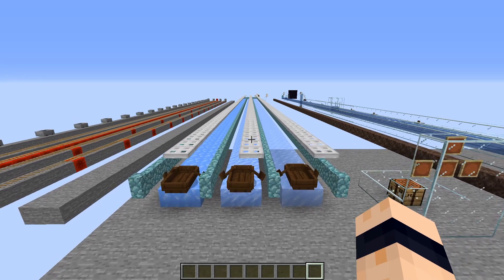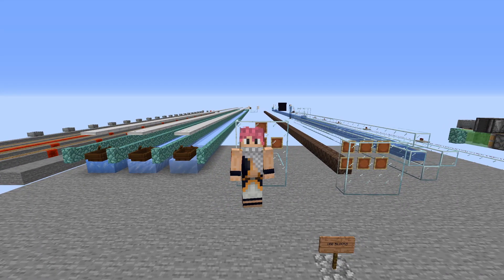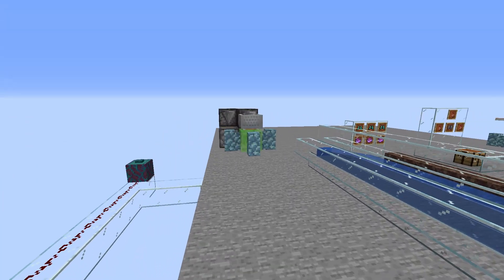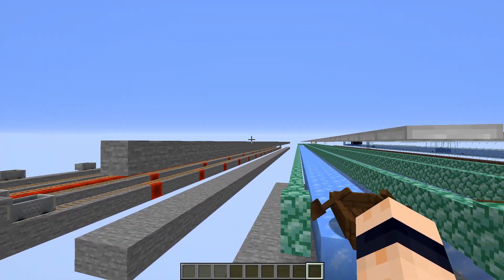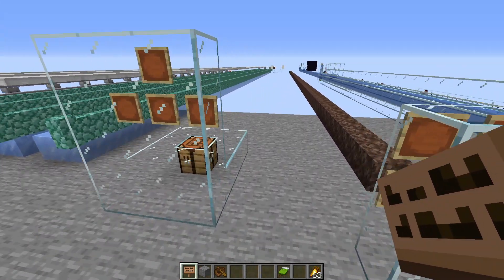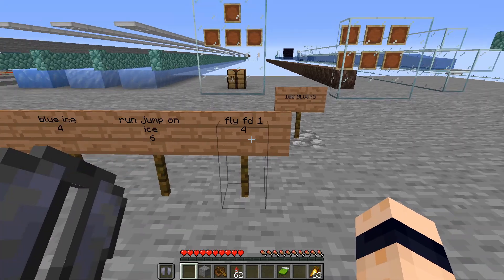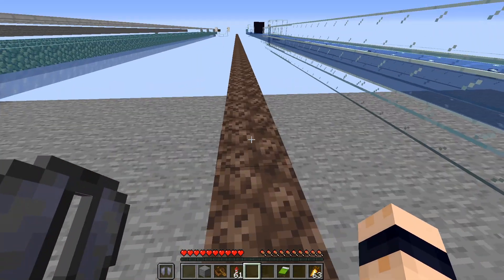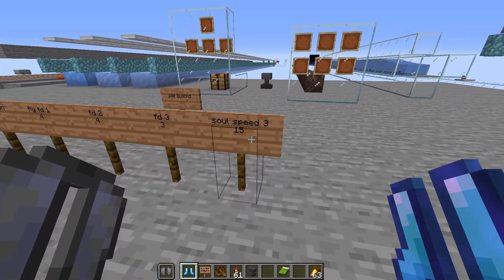What Is The Fastest Way To Travel In Minecraft : Tested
In this video we try and ask the question, what is the fastest way to travel in minecraft.

My PC Parts
CPU: Ryzen 3700X
GPU: RADEON RX 580
MotherBoard: ASUS TUF Gaming X570-Plus
PSU: Corsair RM850, RM Series
CPU Cooler: Corsair Hydro X Series, XC7 RGB CPU Water Block for Intel 115X/AMD AM4 Sockets (High-Efficiency CPU Cooling, Customisable Integrated RGB Lighting
Alphacool NexXxoS XT45 Full Copper 360mm Radiator V.2